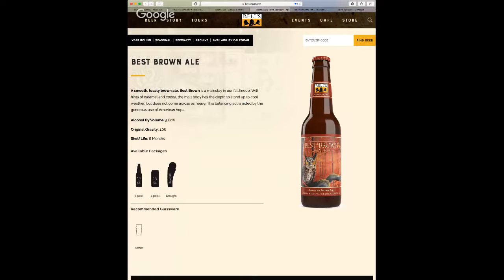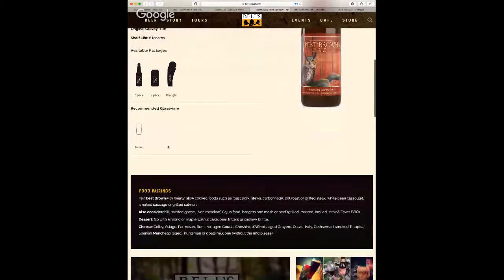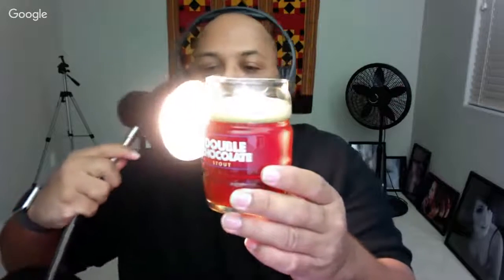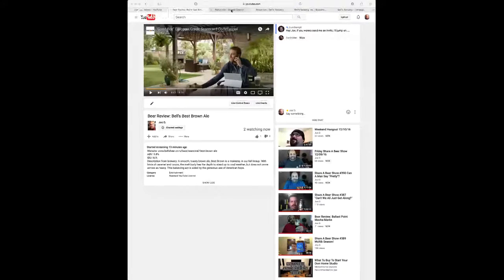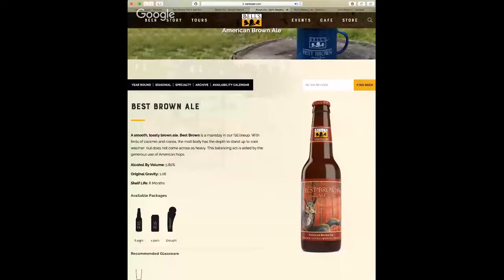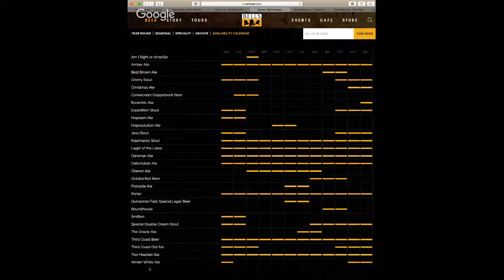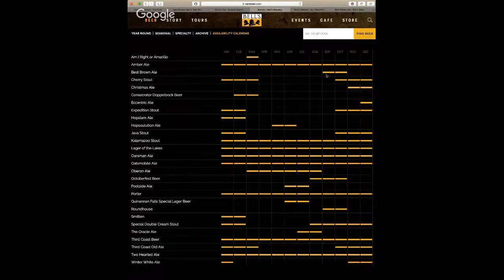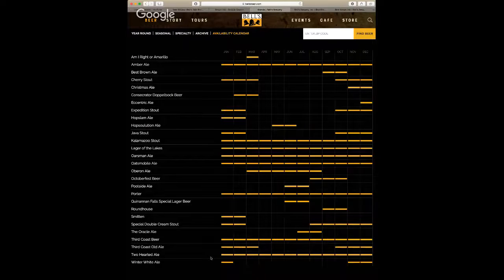Beer Review: Bell's Best Brown Ale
ABV: 5.8%
IBU: N/A
Description from brewery: A smooth, toasty brown ale, Best Brown is a mainstay in our fall lineup. With hints of caramel and cocoa, the malt body has the depth to stand up to cool weather, but does not come across as heavy. This balancing act is aided by the generous use of American hops.